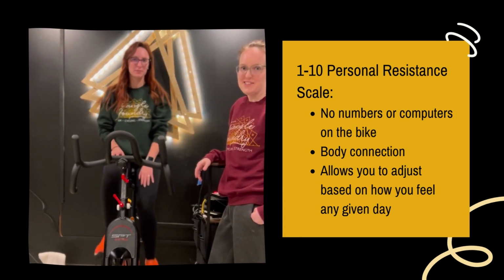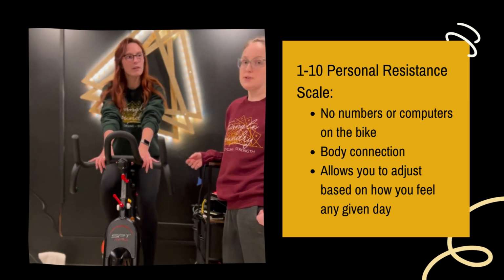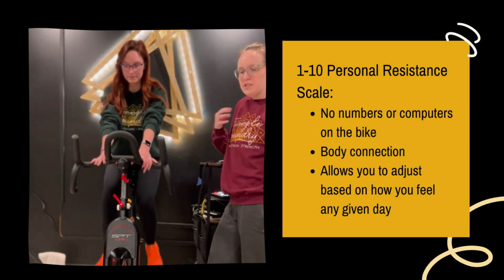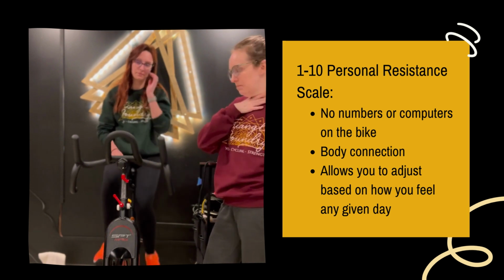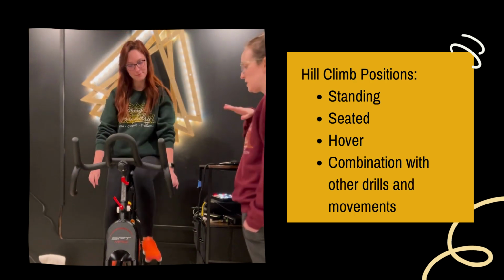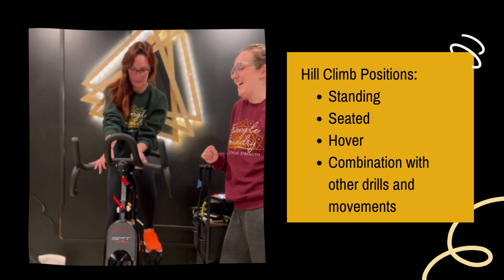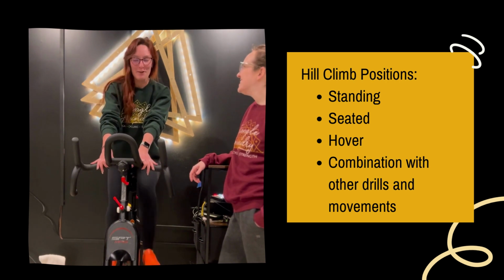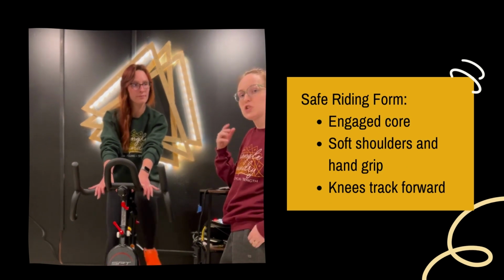Cycling Tutorial: Hill Climbs